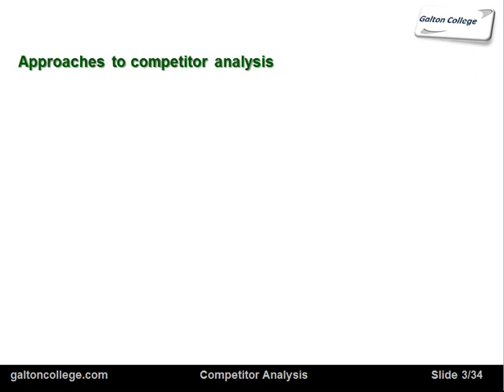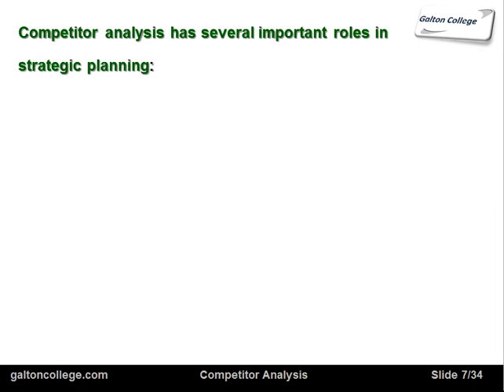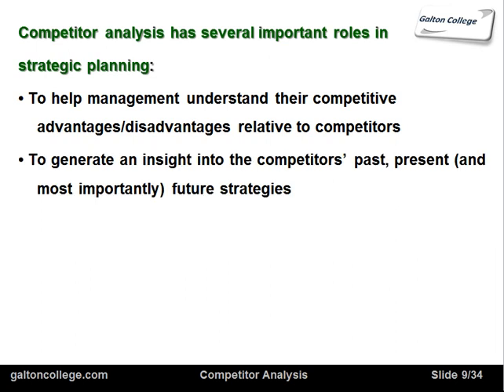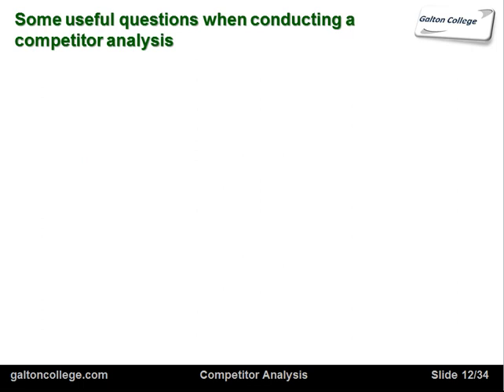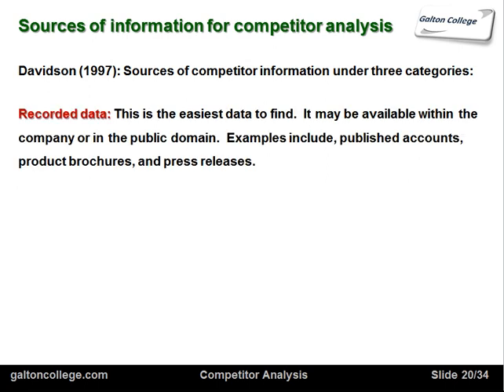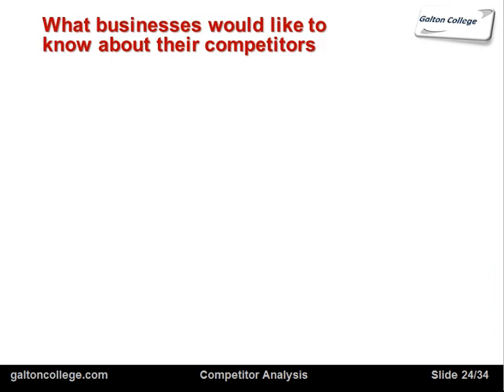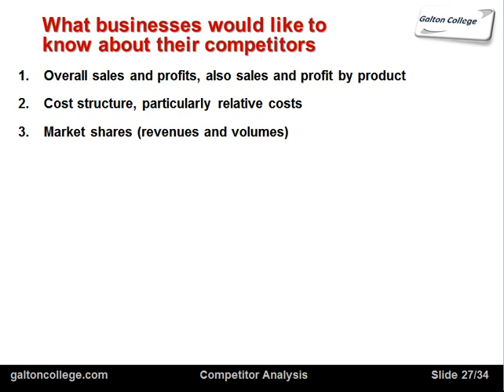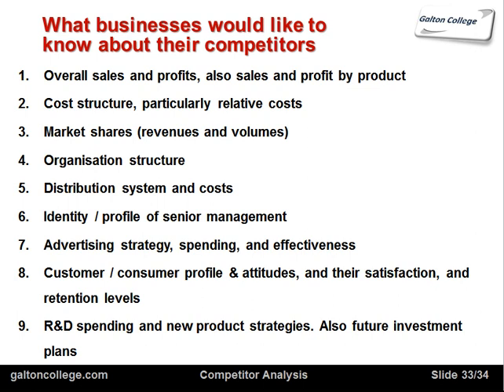Competitor Analysis 2